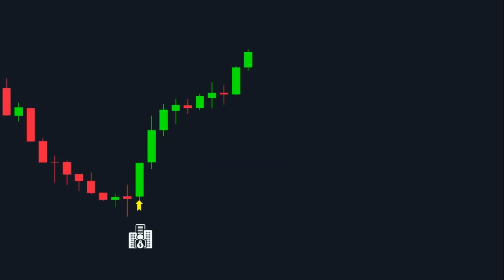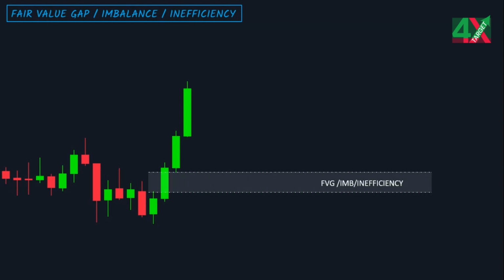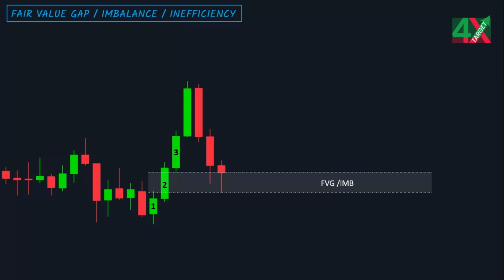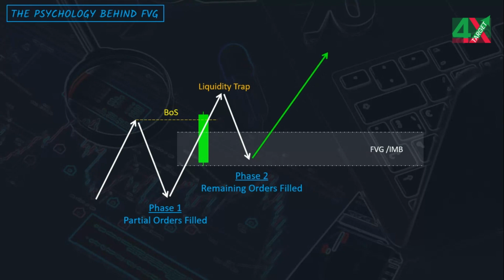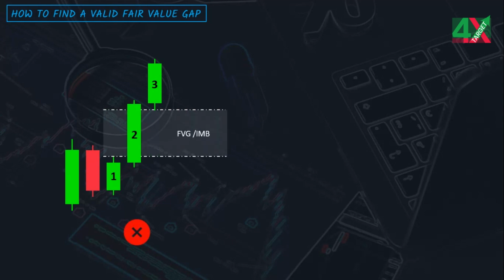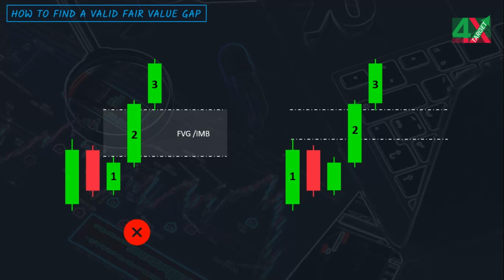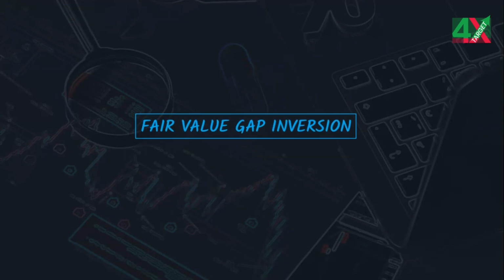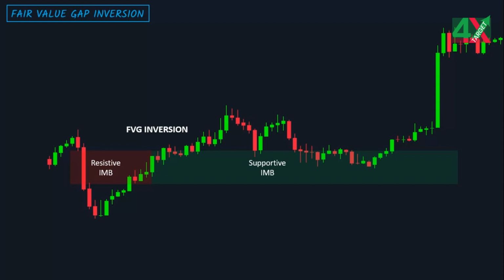Fair Value Gap (FVG) Explained — Trade Imbalances Like Institutions | Smart Money Concept | EP-2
Fair Value Gaps, also known as FVGs, represent imbalances and inefficiencies in price caused by aggressive institutional activity. When the market moves too fast in one direction, it leaves behind areas where price was not efficiently traded — and these inefficiencies often act as high-probability points of interest.

In this video, we break down what a Fair Value Gap is, how to correctly identify a valid FVG, and why imbalances form during strong momentum moves. You’ll understand the psychology behind inefficiency, how smart money uses Fair Value Gaps to rebalance price, and how these zones can offer precise trade entries when combined with market structure and liquidity.

This lesson will help you stop chasing price and start anticipating where the market is most likely to react.

Whether you’re trading forex, indices, crypto, or stocks, mastering Fair Value Gaps and imbalances is essential for aligning your trades with institutional order flow.